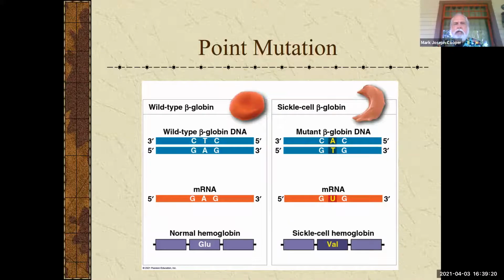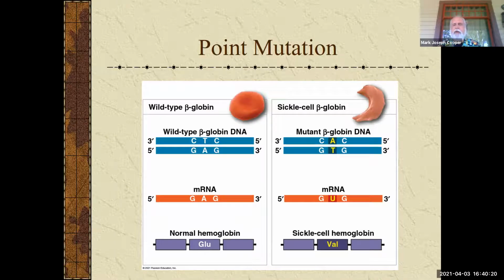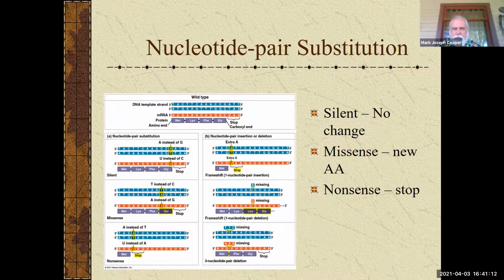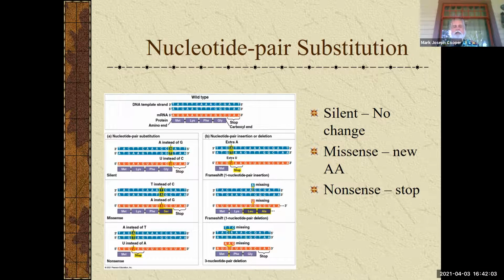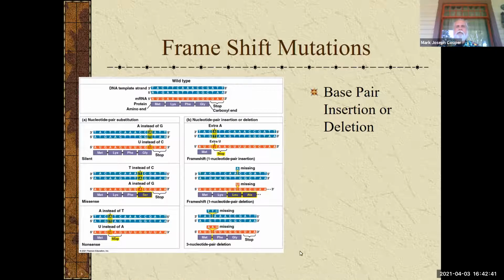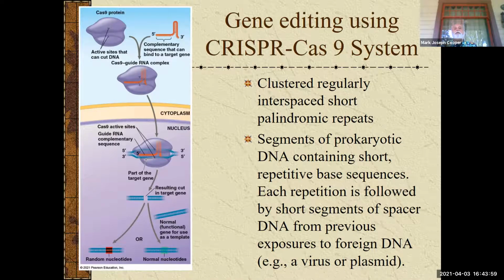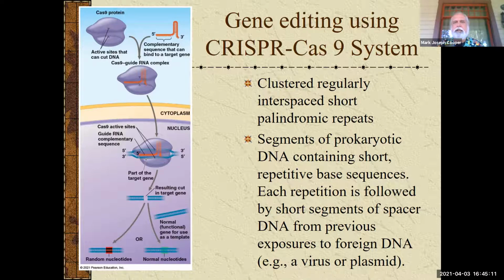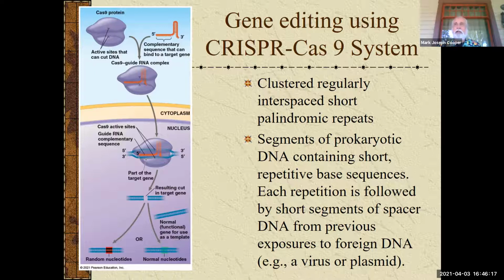GMT20210403 233916 Recording 1920x1080